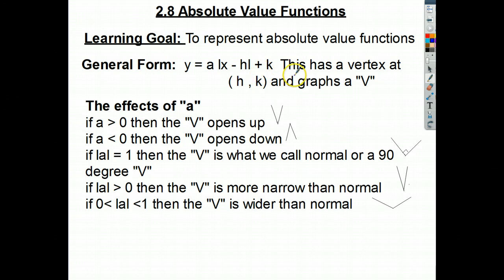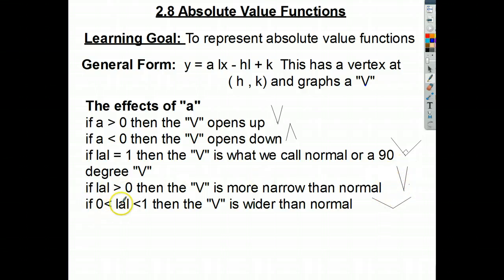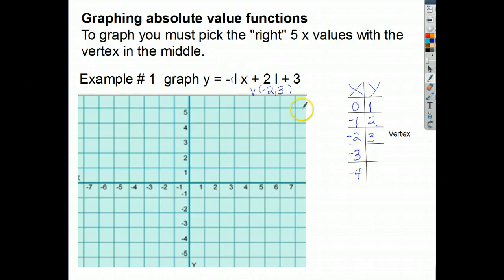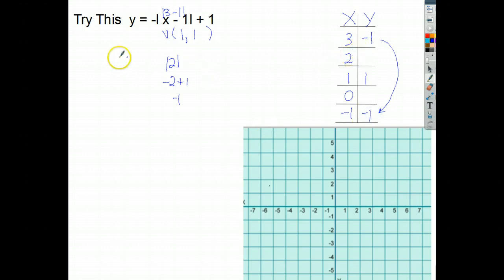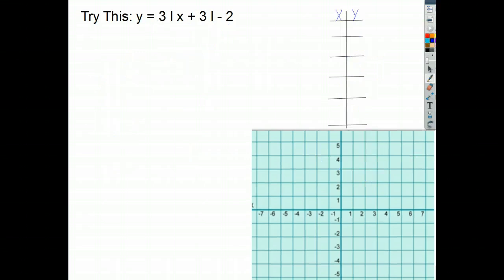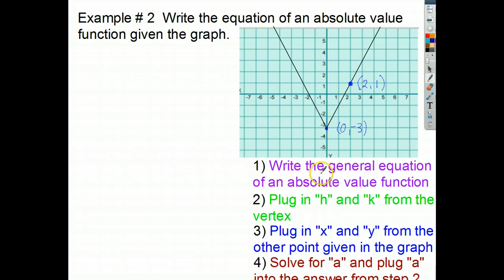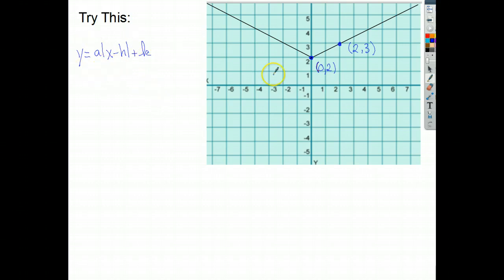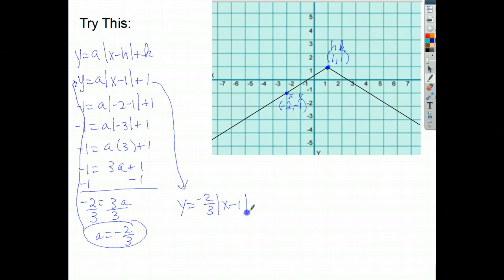2.8 Absolute value functions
2.8 Absolute value functions